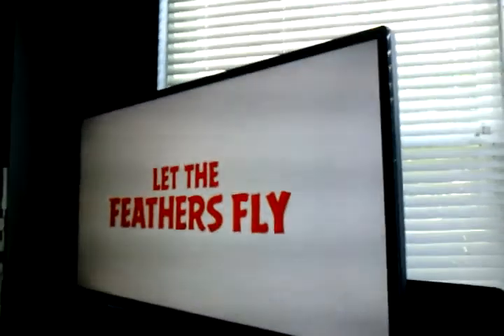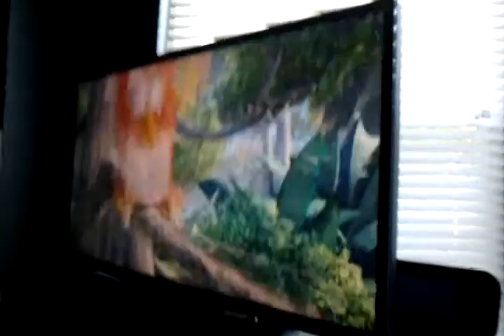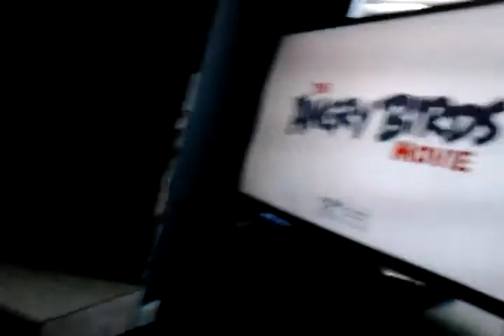Severe Thunderstorm Part 1